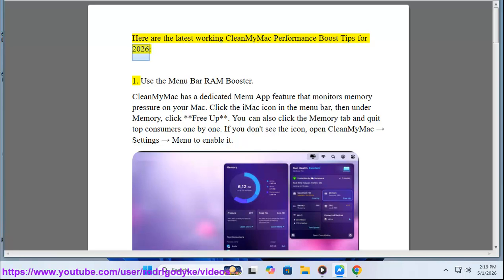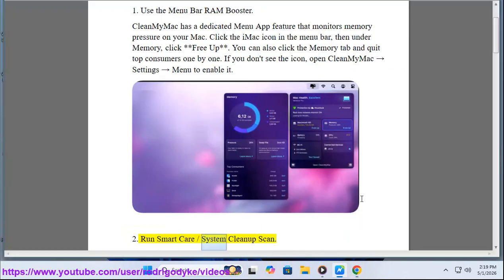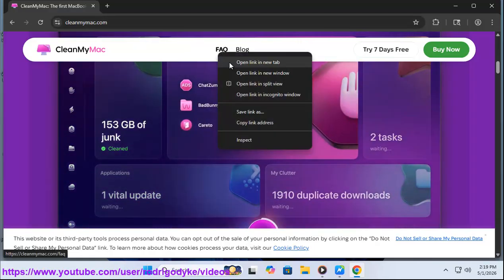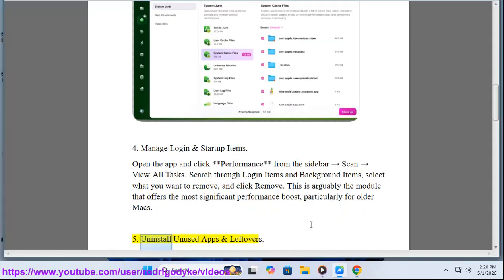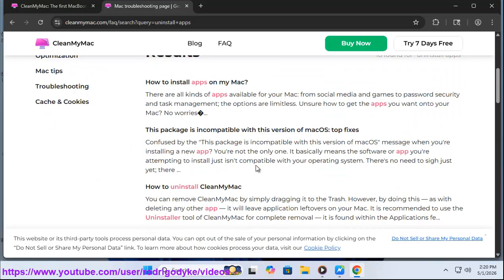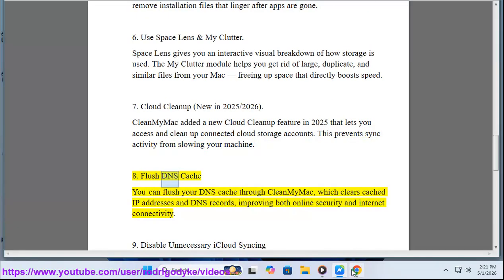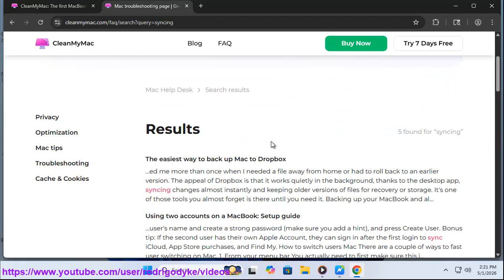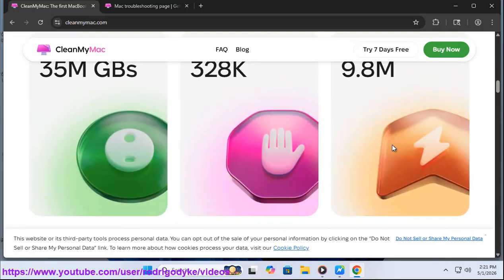CleanMyMac Performance Boost Tips — Get Your Mac Running Faster!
This vid helps unlock hidden CleanMyMac performance tools like RAM cleanup, maintenance scripts, and system health checks to boost speed and responsiveness.